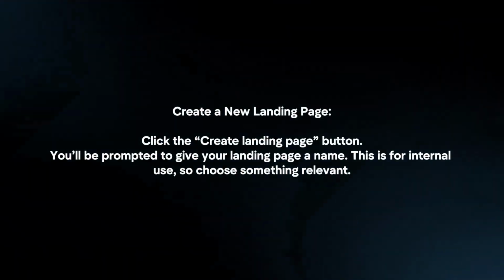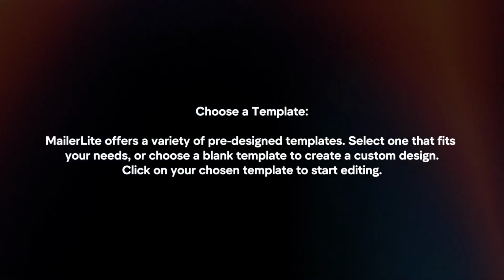How To Create A Landing Page In MailerLite (2025)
In this video I will explain How You Can Create A Landing Page In MailerLite In 2025.